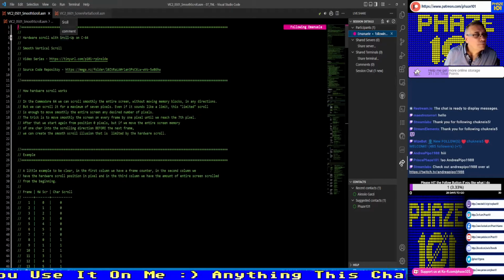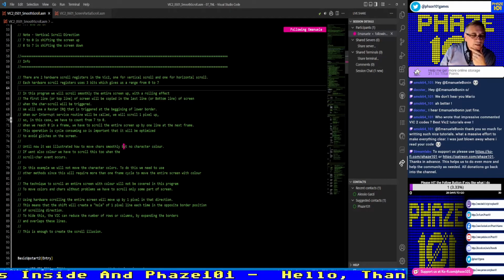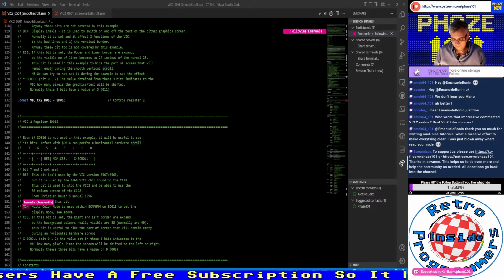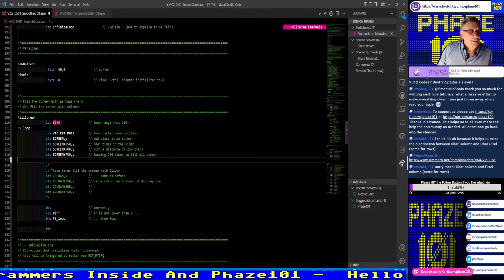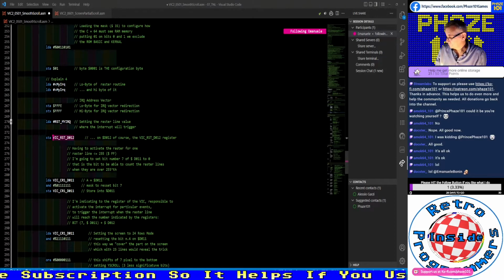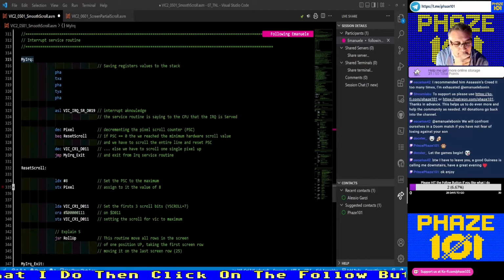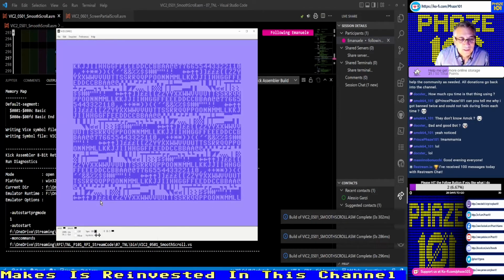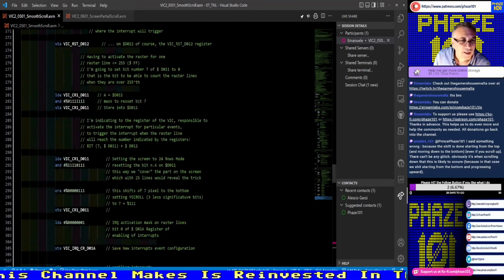07 - Phaze101 and Retro Programmers Inside (RPI) Tuesday Night LIVE - Commodore 64 VIC2 Coding 06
Phaze101 and Retro Programmers Inside (RPI)  Tuesday Night LIVE Episode 07

1. The Retro Trex Game Jam
2. Commodore 64 VIC2 Programming No 6

You might need to register with MEGA is you do not have an account with it.